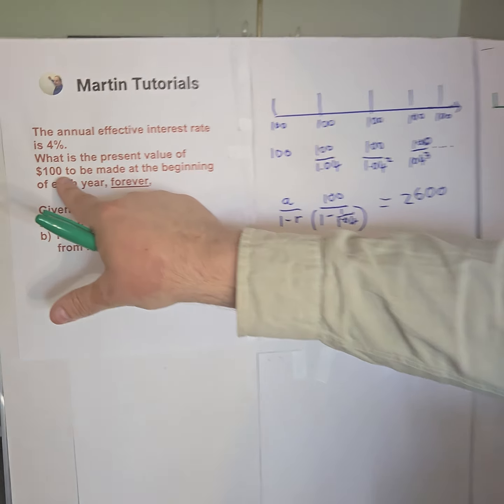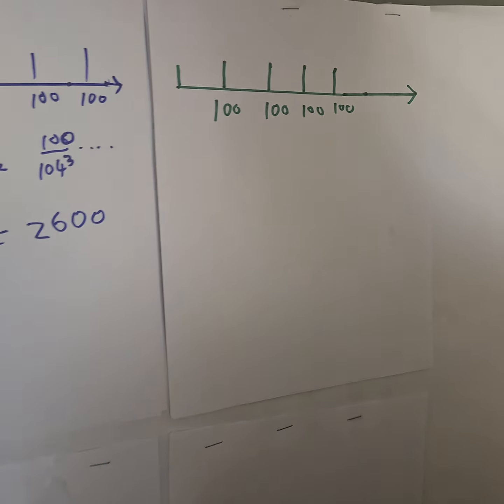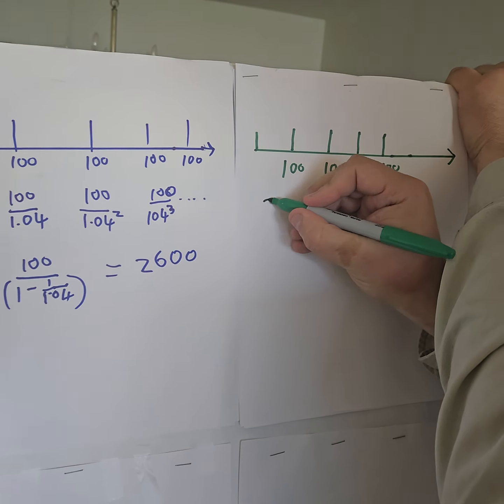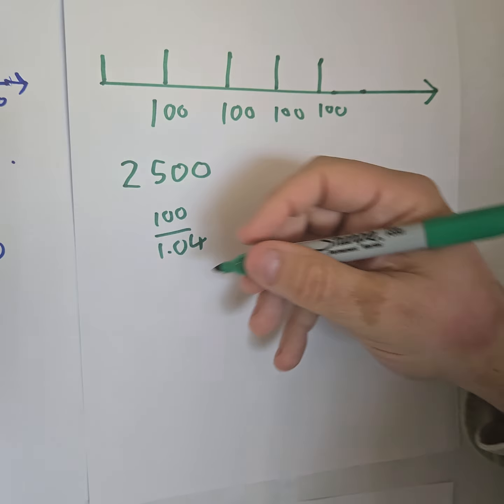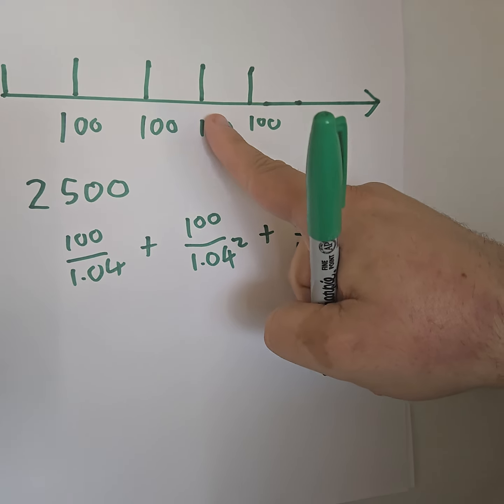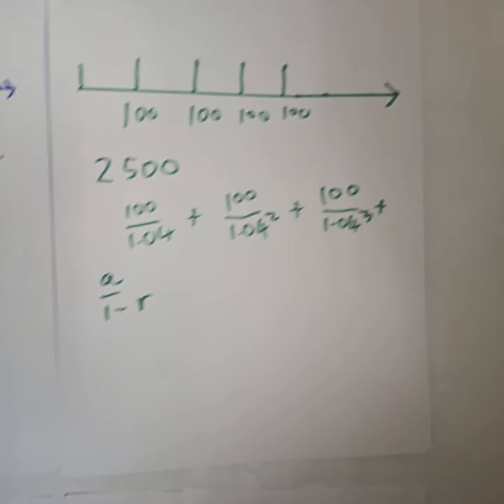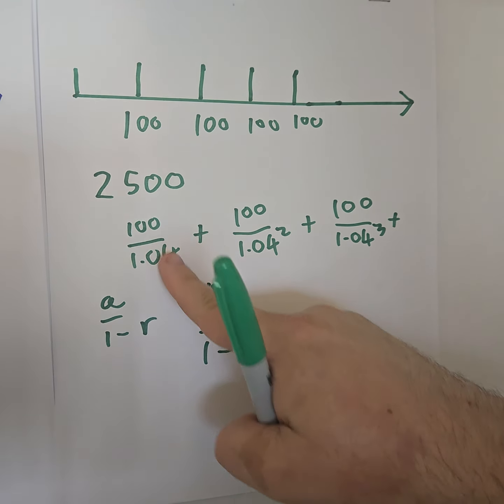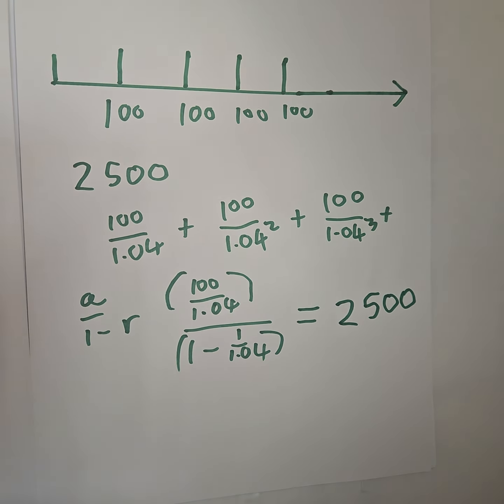Present Value of Perpetuity: Part B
In Part B, we tackle the version where the first payment is made one year from now.

I give a big thank you to Saul for filming. Saul is the best!